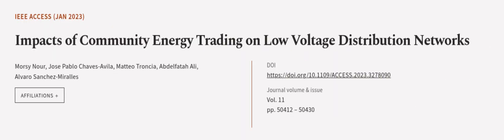Impacts of Community Energy Trading on Low Voltage Distribution Networks | RTCL.TV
### Keywords ###

### Article Attribution ###
Title: Impacts of Community Energy Trading on Low Voltage Distribution Networks
Authors: Morsy Nour, Jose Pablo Chaves-Avila, Matteo Troncia, Abdelfatah Ali ,and Alvaro Sanchez-Miralles
Publisher: IEEE
DOI: 10.1109/ACCESS.2023.3278090

### Video Timestamps ###
0:00:00 - Summary
0:00:59 - Title
0:01:05 - Outro
0:01:09 - End